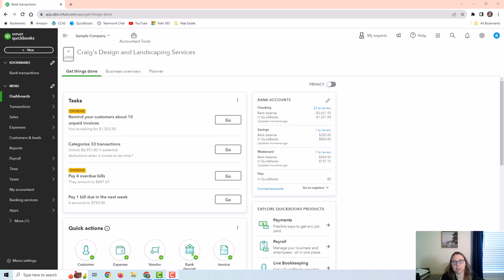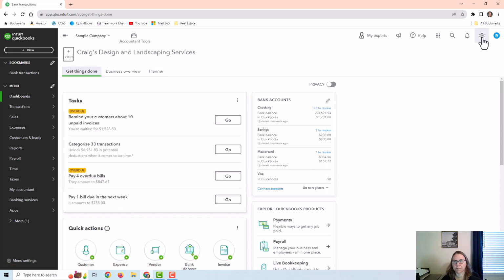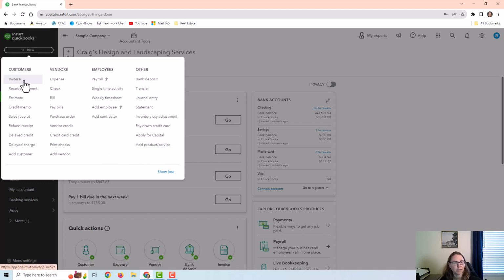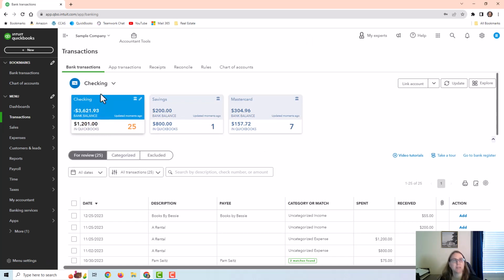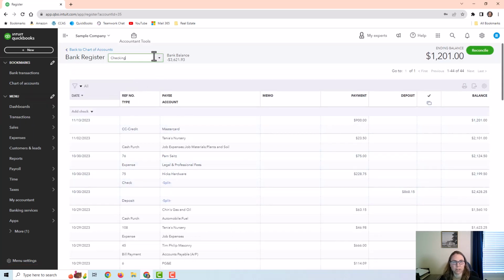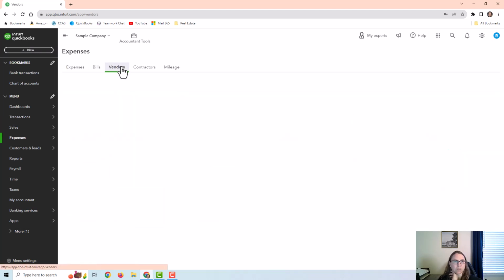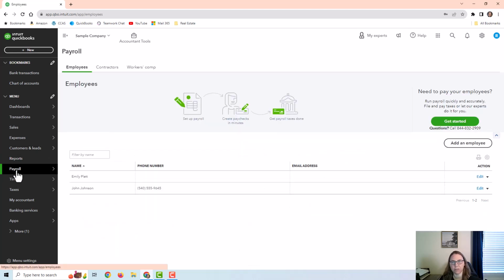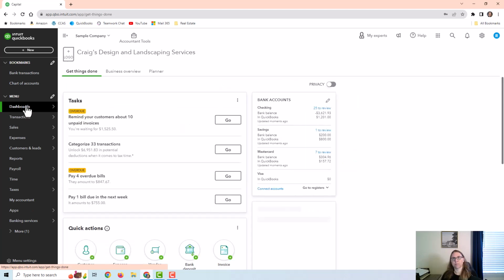QuickBooks Online Overview for Beginners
In this video I give an overview of QuickBooks Online.  This video is mainly focused on showing you were features are located and how to navigate around the software.  Some of the features mentioned in the video have an additional cost.

This tutorial demonstrates several functions of QuickBooks.  It contains timestamps so you can just watch the parts you need to watch: